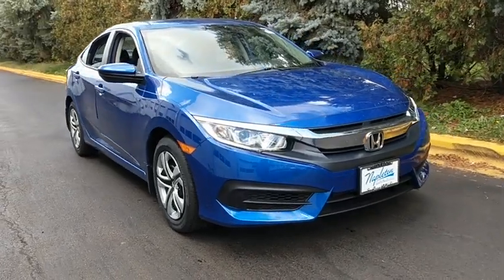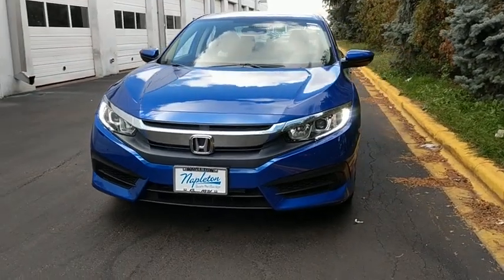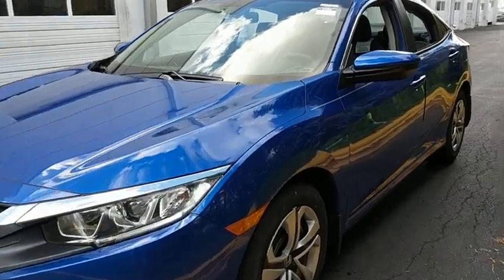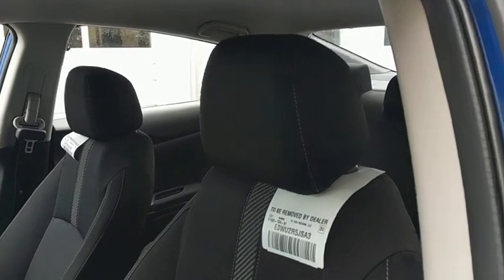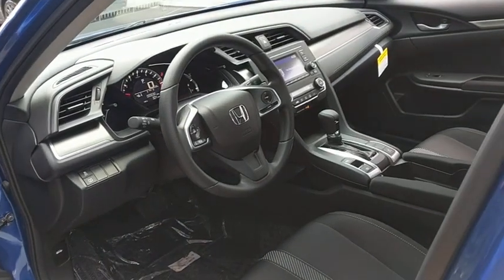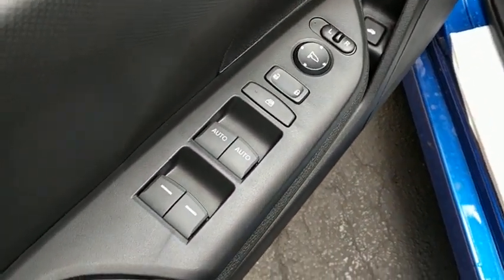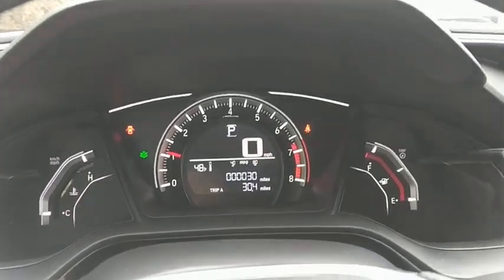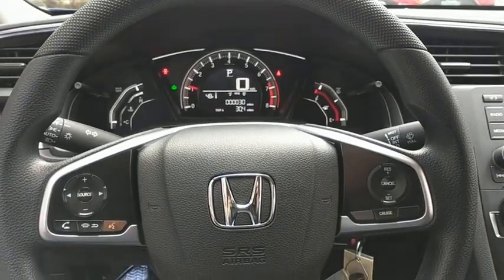2018 Honda Civic near me Oak Lawn, Orland Park, Chicagoland, Northwest Indiana, Joliet, IL 81366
Aegean Blue Metallic N 2018 Honda Civic available near me in Oak Lawn, Illinois at Napleton Honda Oak Lawn. Servicing the Orland Park, Chicagoland, Northwest Indiana, Joliet, IL area.

2018 Honda Civic LX black Cloth. 40/31 Highway/City MPG**brbrFor your peace of mind, we have included REAL photos, for you to judge the condition yourself. As you do your comparison shopping, you will see Napleton River Oaks Honda offers some of the best values in the market. Stop by Napleton's River Oaks Honda conveniently located off 80-94 Torrence Ave North Exit. 17220 Torrence Ave Lansing, Ill 60438. Serving the Greater Chicago, Il Area. Out of town buyer's free pick-up at the airport. We can help arrange delivery right to your front door too!